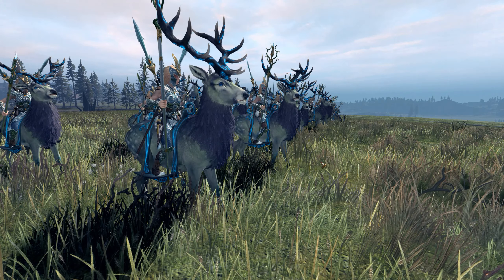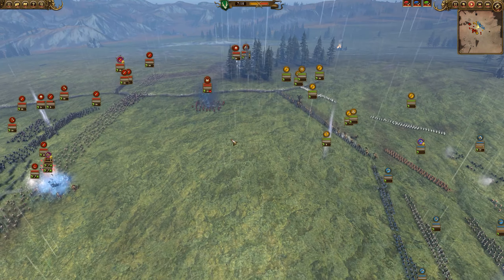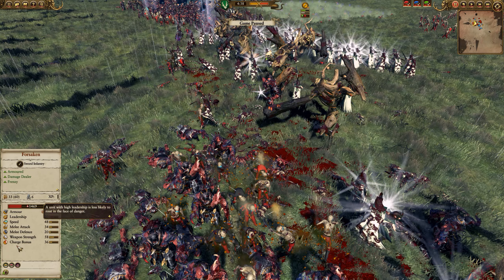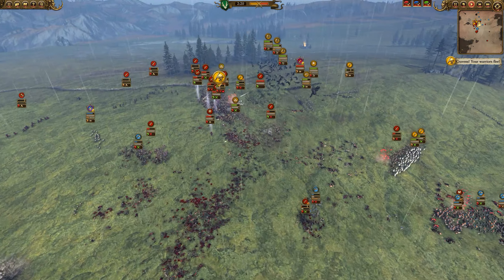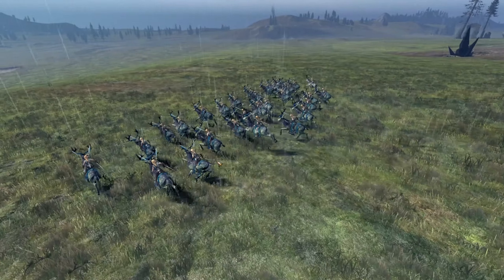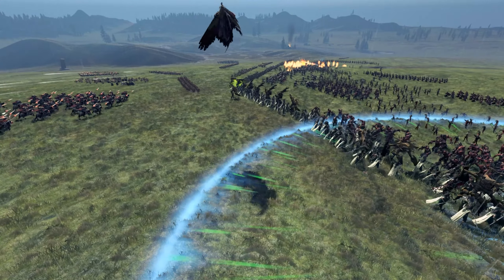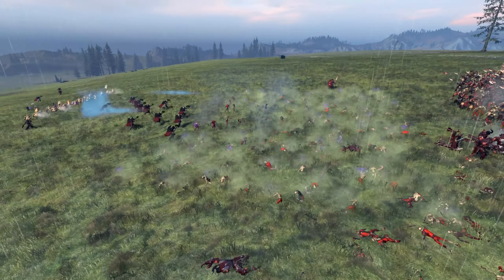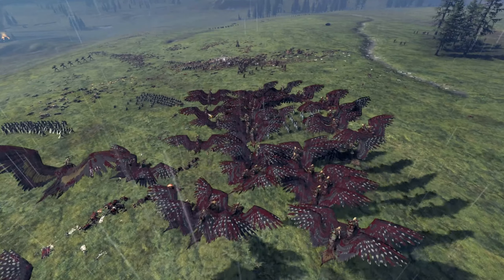Warhammer: Multiplayer Battle #306 2v2 Rain down from above